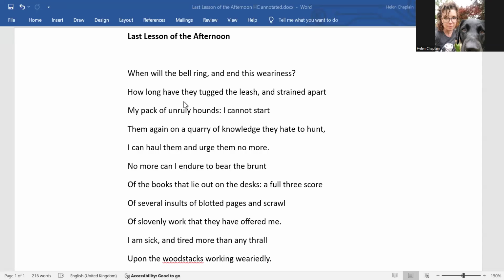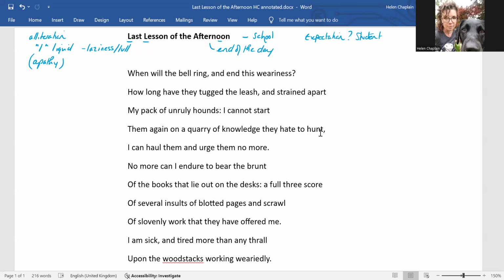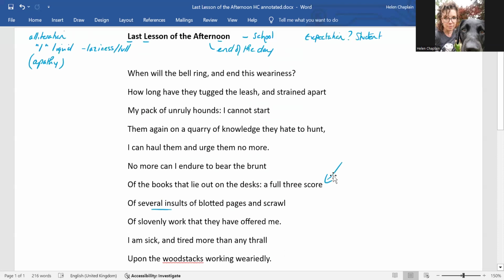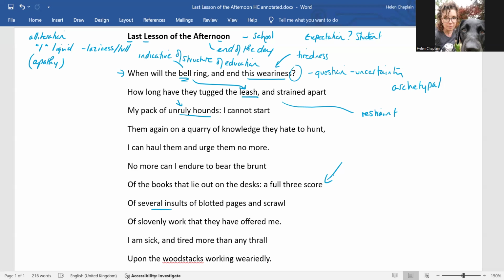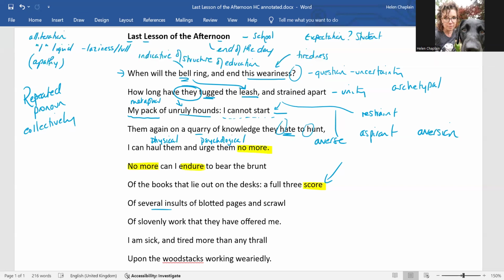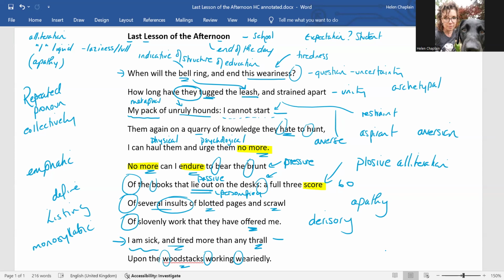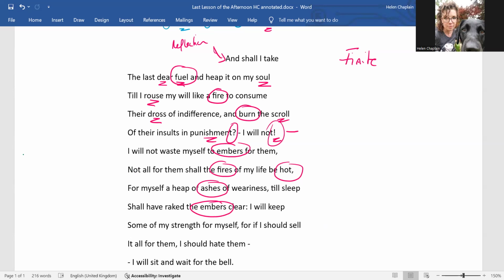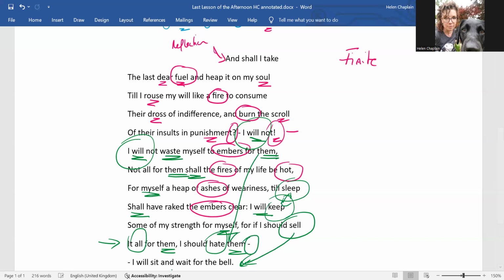Last lesson of the afternoon DH Lawrence